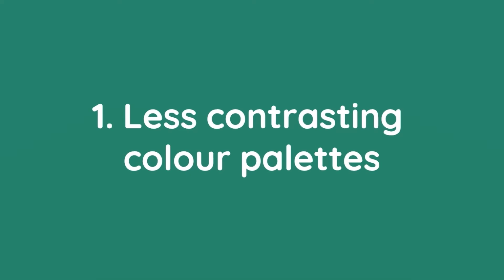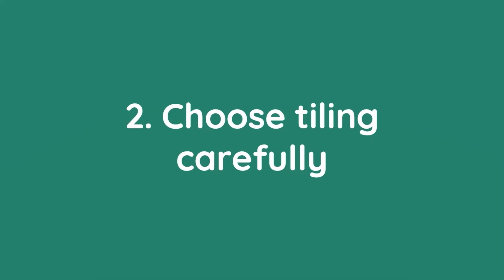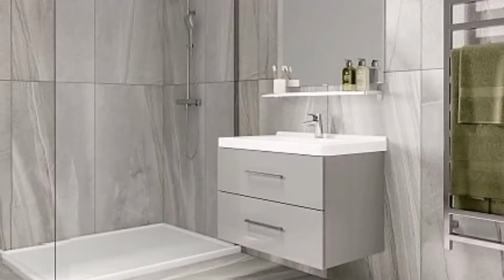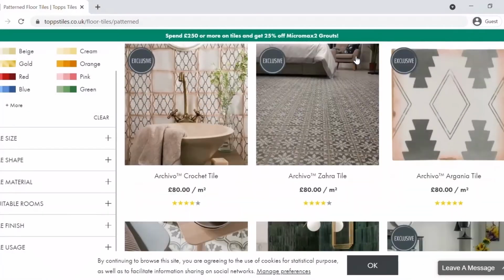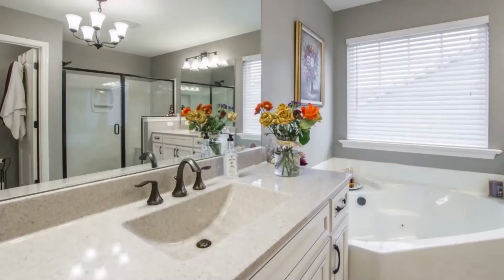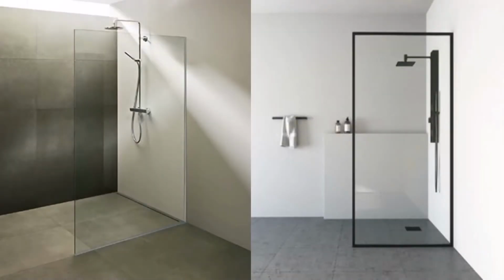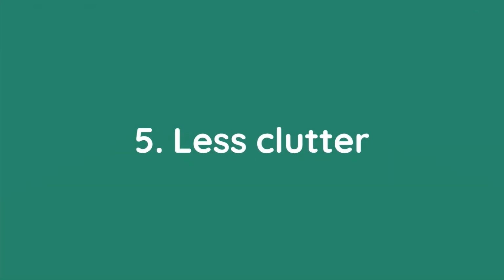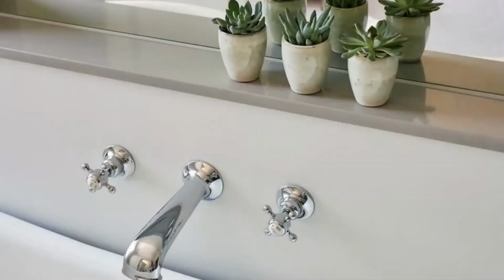5 tips to make your bathroom feel bigger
In this video I talk about 5 tips to make your bathroom feel bigger.

Timestamps:
0:00 - Introduction
0:31 - Less contrasting colour palettes
1:28 - Clever tiling choice
4:44 - Large mirrors
5:34 - Seamless shower / bath
7:20 - Less clutter
8:49 - Conclusion